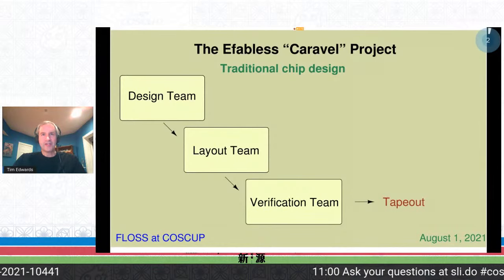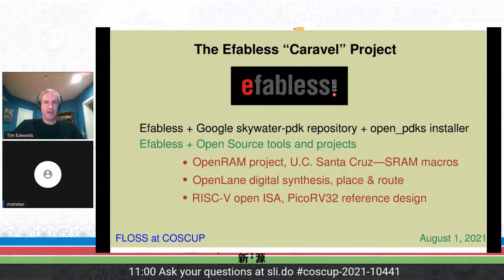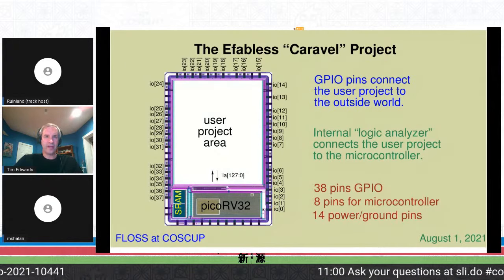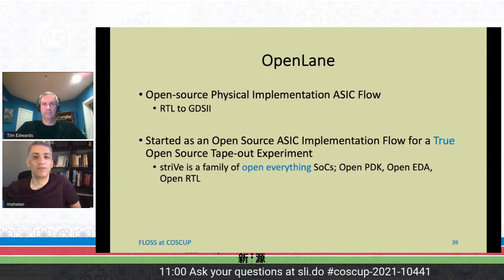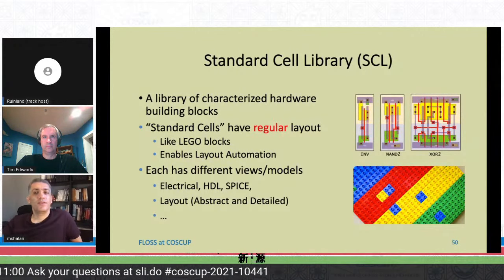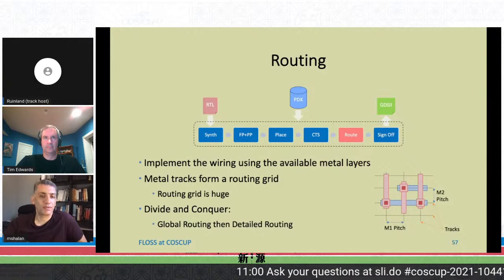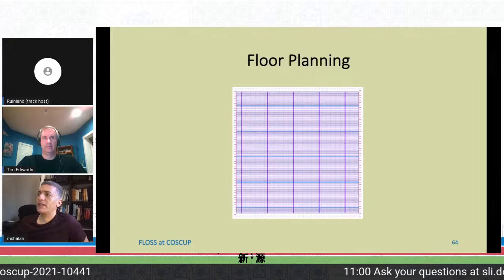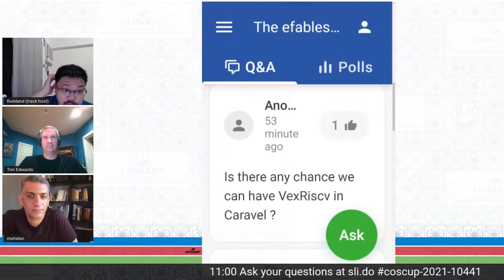The efabless Caravel project---Chip design for the software-oriented | COSCUP x RubyConfTW 2021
Over the past several decades, society has strongly benefited from free and open-source software. More recently, the open-source spirit has expanded to hardware and has energized a new maker community that tinkers with embedded systems at the printed circuit board level. Groundbreaking developments have now also opened the door toward democratizing integrated circuit design.

Last year, Google, SkyWater and efabless have partnered to launch a shuttle program based on SkyWater’s SKY130 open-source process (130 nm CMOS). This technology is offered to the open community along with a complete design flow to enable designers to implement their ideas.

Come find out about how a modern integrated circuit is developed including what software tooling and manufacturing data is needed to build them. The talk will include a background on existing resources, information on both the new DARPA programs enabling new tooling and the new resources Google has released (including a new open source PDK), and finally initial details about a program to help enable everyone (academics, hobbyists and companies) to create integrated circuits that are open down to the transistor!